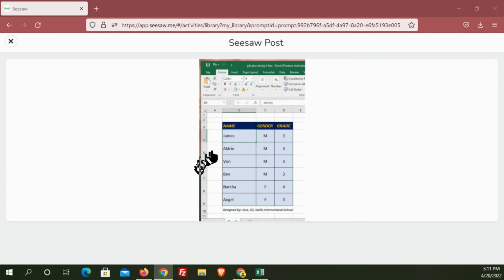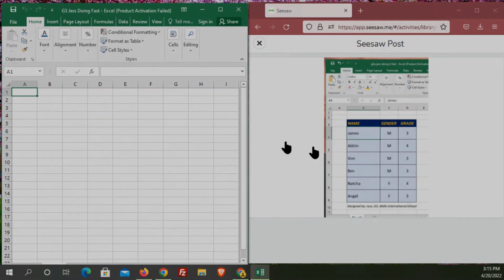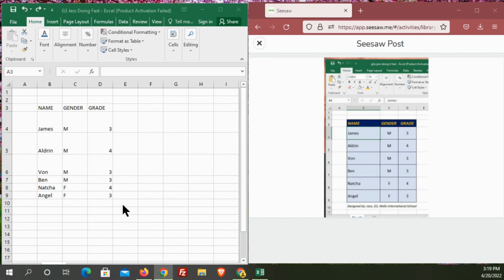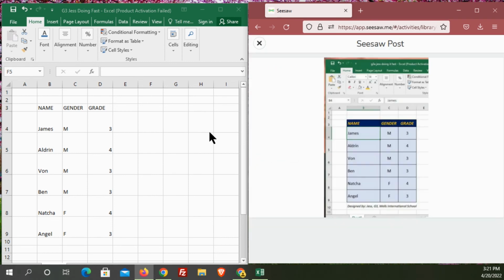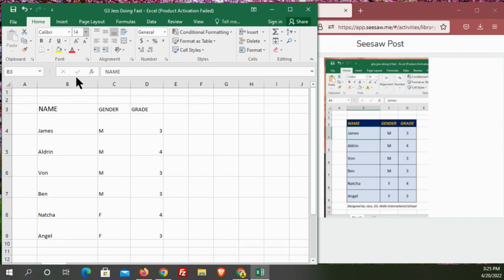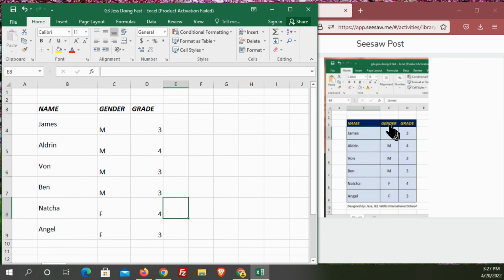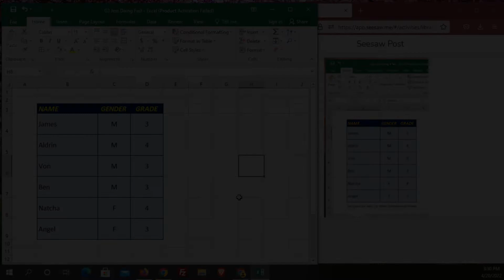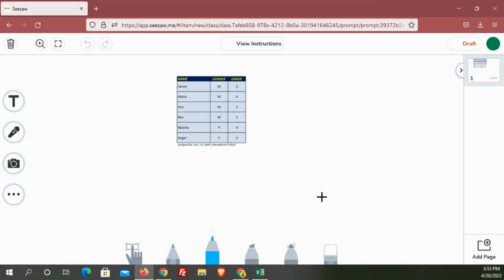Microsoft Excel: Doing It The Fast Way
This video tutorial shows how to do the following in a better and fast way:
1.  Changing the row heights and column widths
2.  Changing the font size of many cells at once
3.  Changing the fill color and font color of many cells at once.
4.  Applying borders with many cells at once.